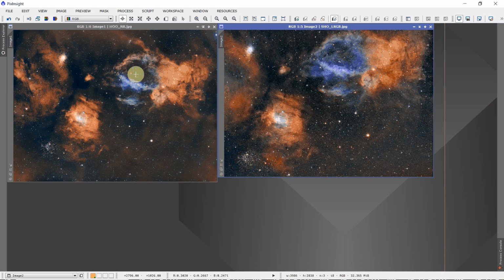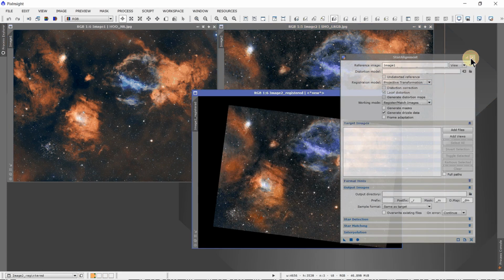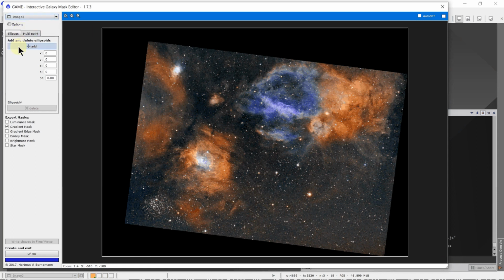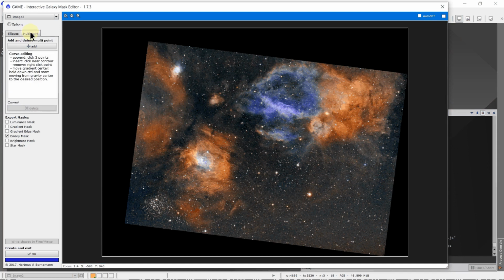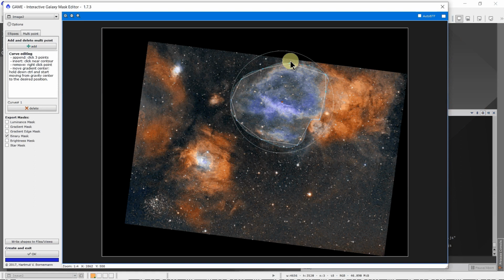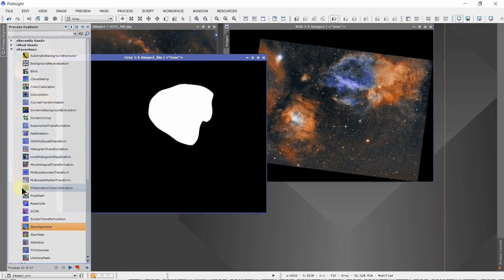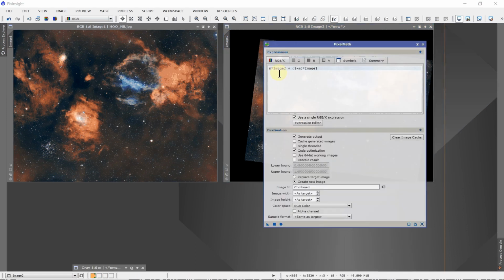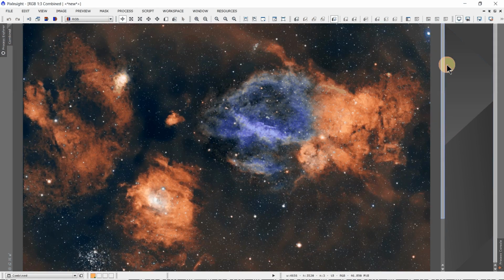Combine Portions of Images Using PixInsight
This tutorial shows how a portion of one image can be inserted into a second image to retain the best of both images.